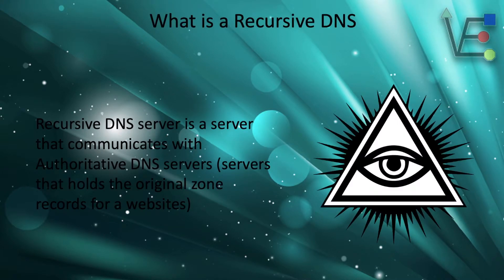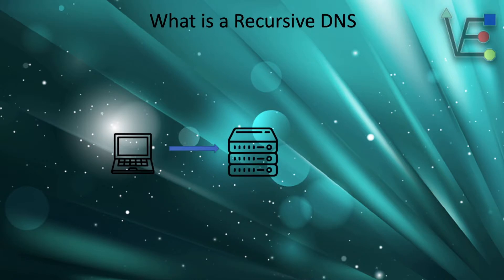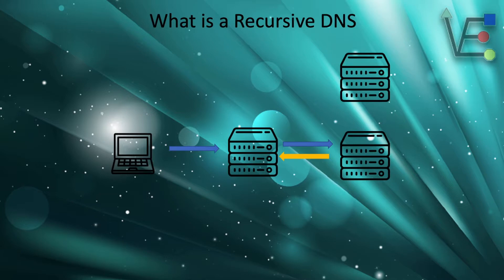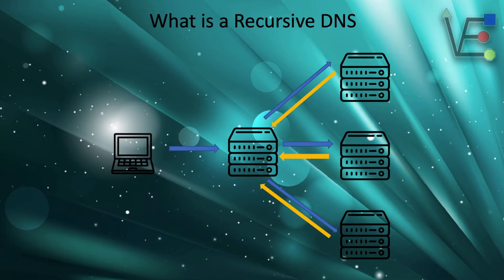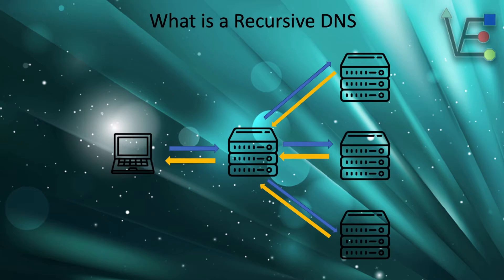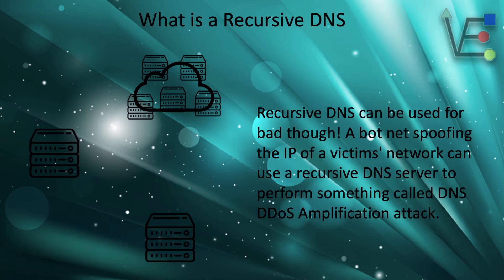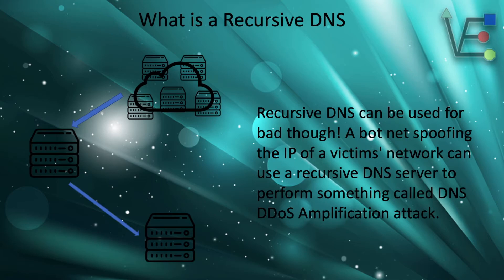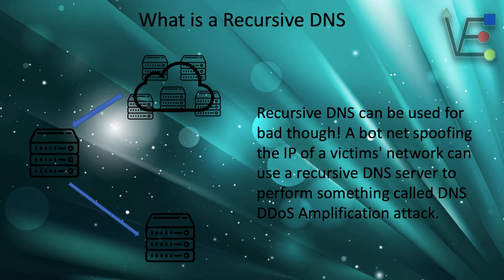What is Recursive DNS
This video explains Recursive DNS  in simple easy to understand terms for the beginner.